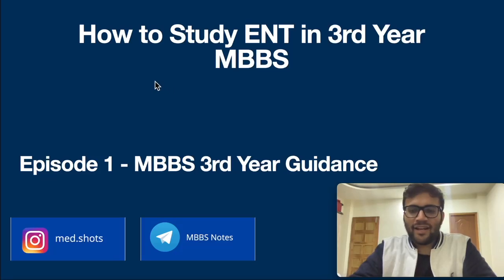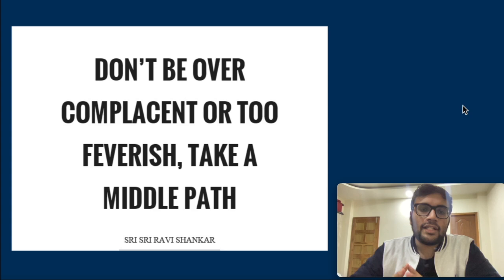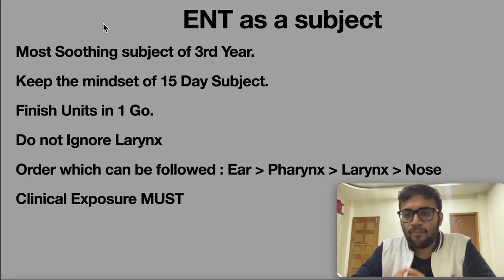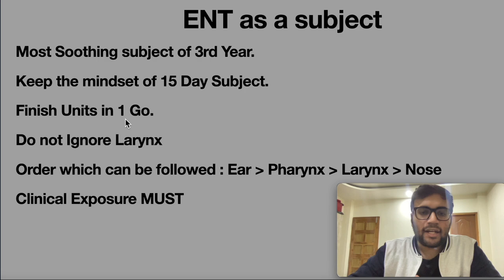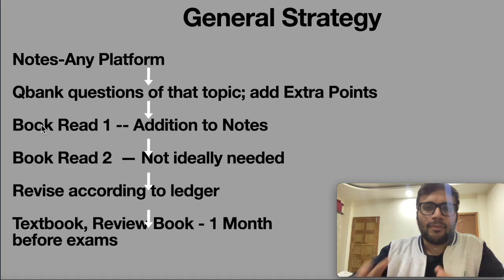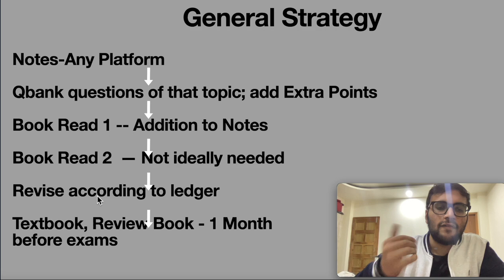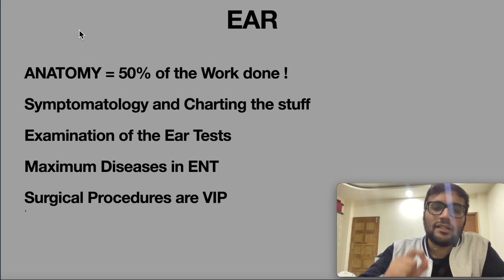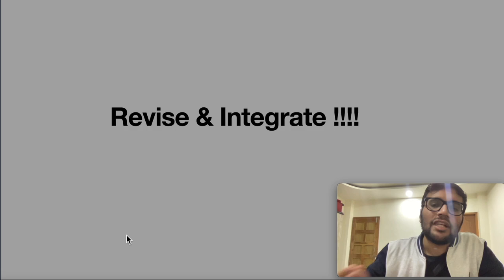How to Study ENT In Medical School | MBBS 3rd Year | NEET PG NEXT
ENT is a very crucial subject for MBBS, NEET PG, NEXT and for BDS, Physiotherapy, BHMS, Nursing Students. In this video I have guided on How to Study ENT In Medical School | MBBS 3rd Year | NEET PG NEXT